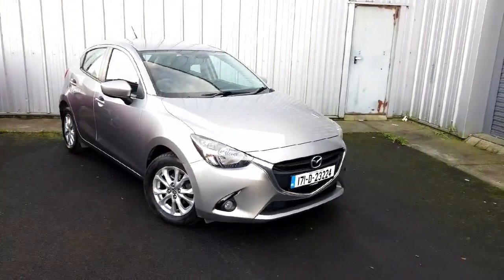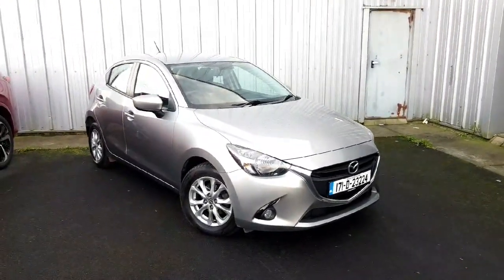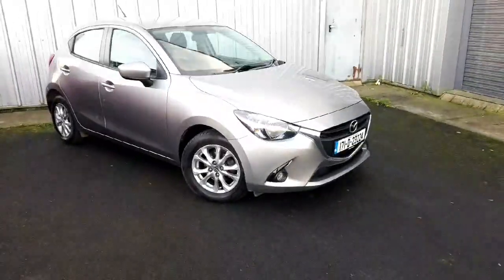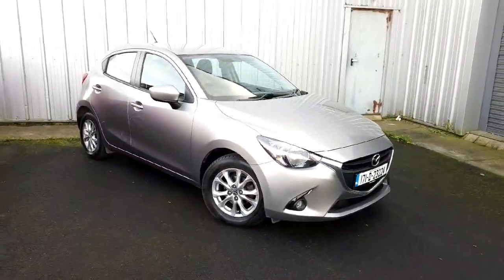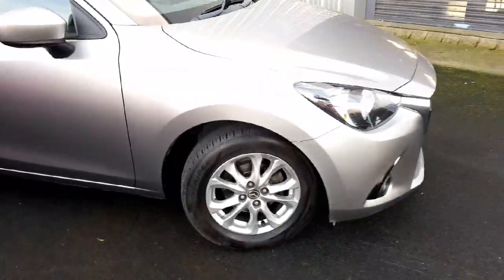171D23224 - 2017 Mazda 2 Mazda 1.5 75PS Executive 4DR RefId: 425807